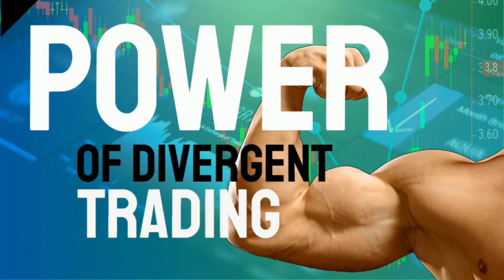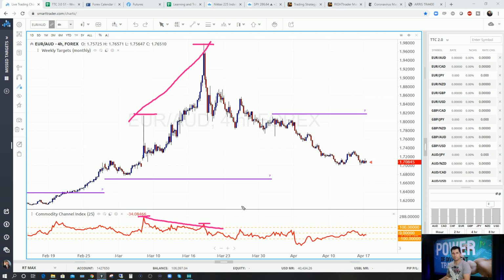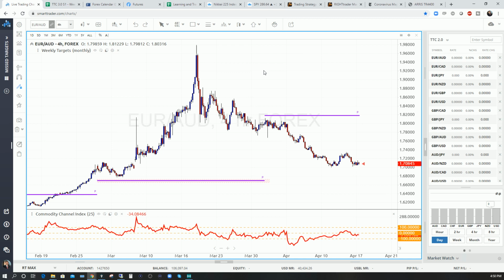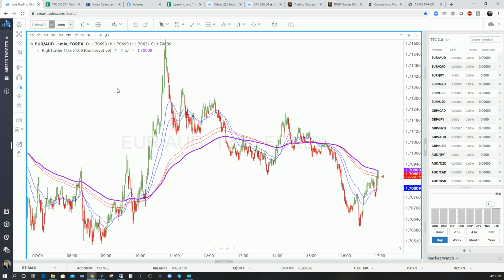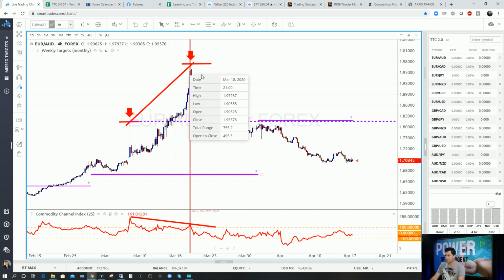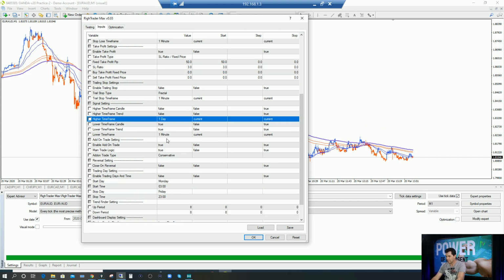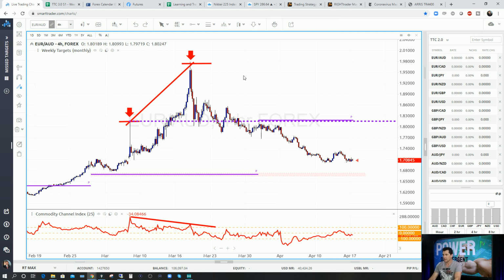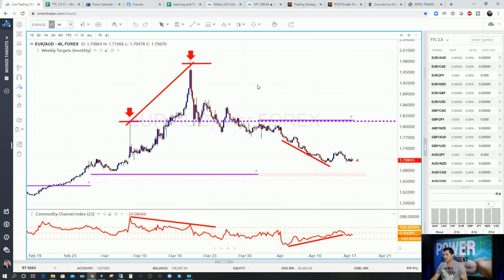Best Divergent Trading Strategy [Power of Divergent Trading] 💪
The Power of Divergent Trading is one of the best strategies to use when looking for confirmed Tops and Bottoms in the market. In our live trading sessions we will be look for these turning point to trade in that direction.

Gain Access To Our Trading Strategy Today!!!